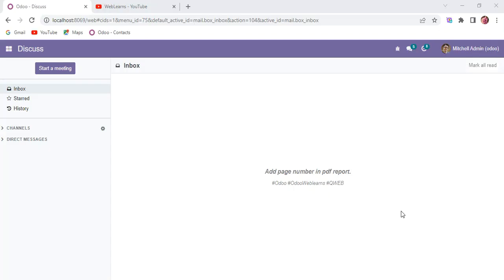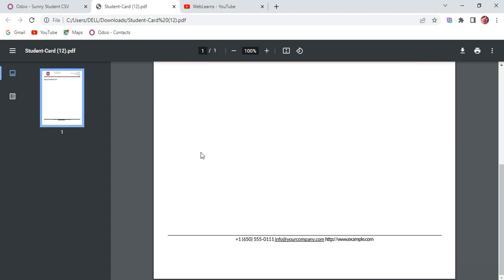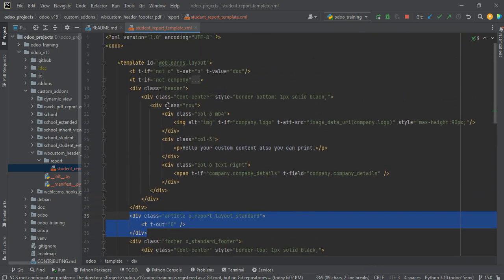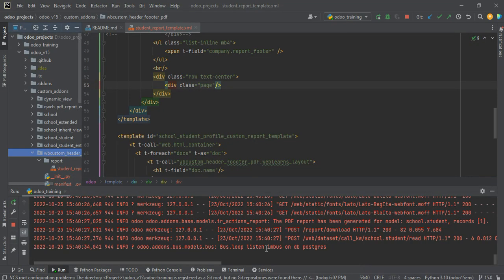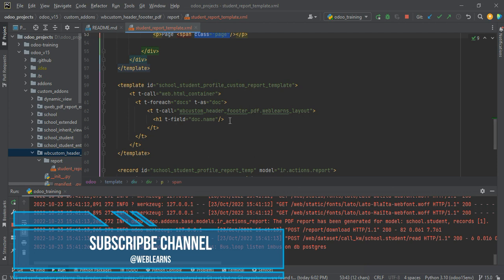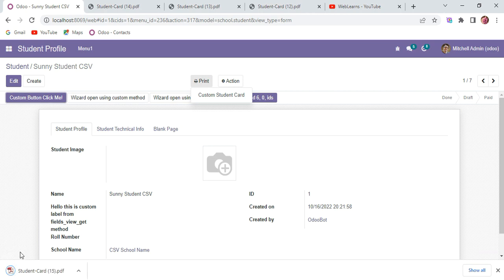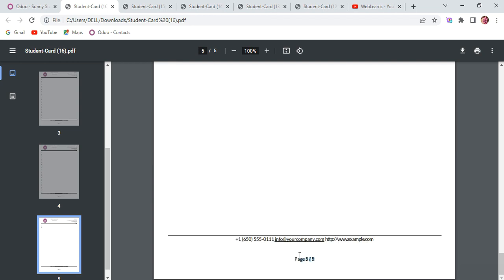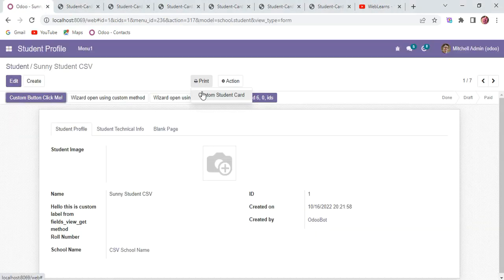How to add page number in header footer pdf report | latest odoo tutorial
How to add page number, from page number in header footer qweb pdf report, display total page number in header, display total page number in footer, header footer display current page number,

Support me :-